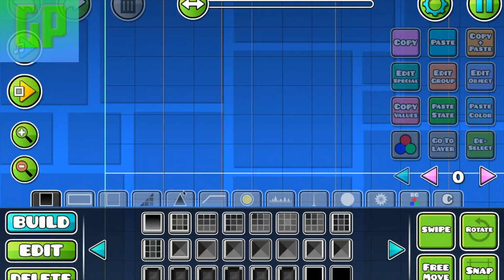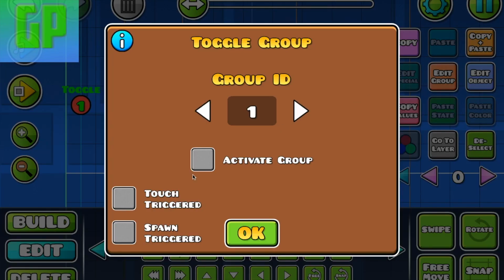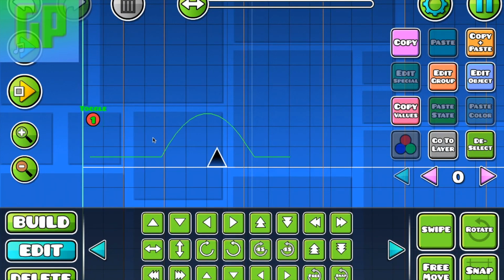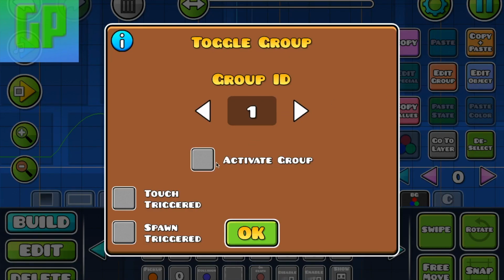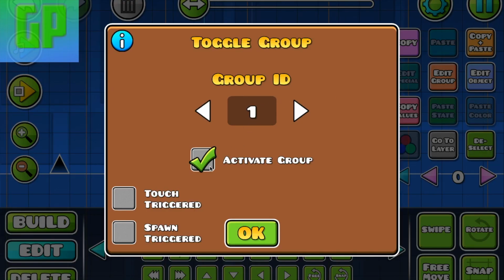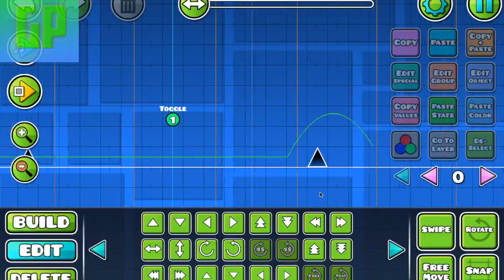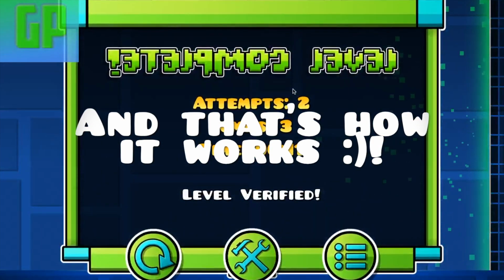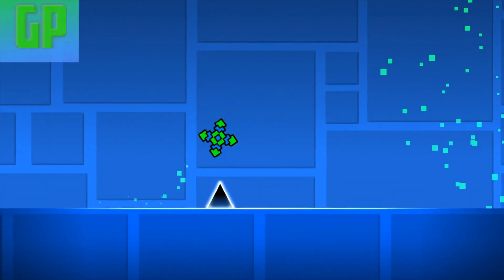Trigger Tutorials Episode #3: HOW TO USE THE TOGGLE TRIGGER! Geometry Dash 2 11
Remember that you can pause the vieo if you missed something then unpause it when you're ready, Enjoy!

Some things to say to Nightbot:

"!title" Let's you see the stream title
And "!poll new" let's you create a new vote/poll!

Type "!Commands" in the chat to see everything else you can ask Nightbot!

Also please check out my replays and follow me on everplay

Also friend request me in RoBlOx: mbox36

I currently have the maximum friends in Geometry Dash (300) But my username is GeometryGameYT if you would like to play my levels!